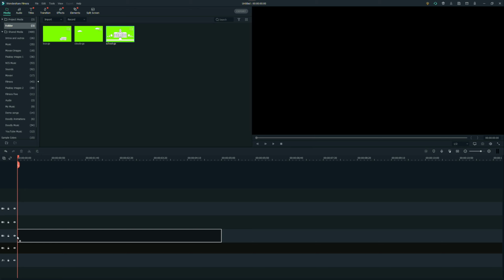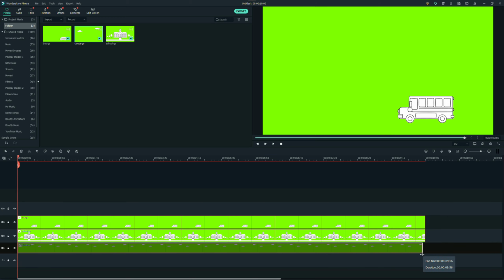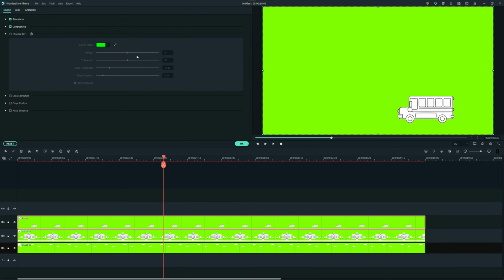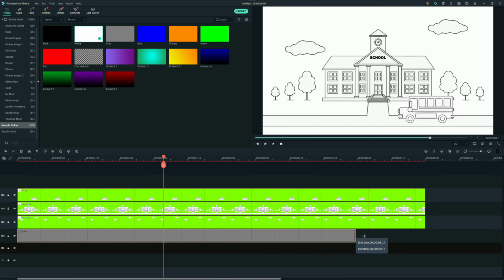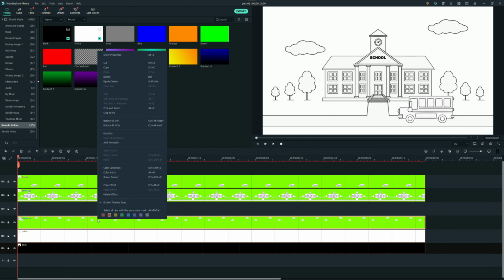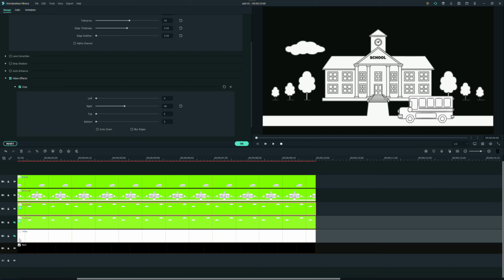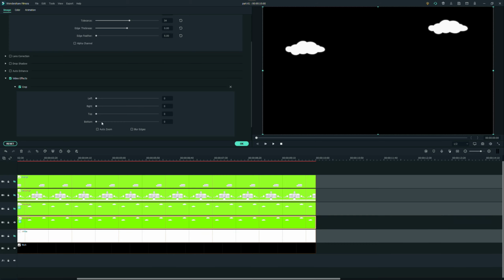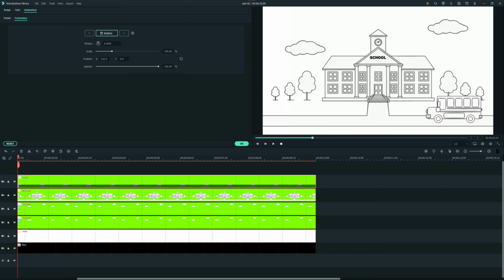Filmora X - Custom Animated Scene/How to Animate Clouds, Bus, and Daily Light - Custom Animations #1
Filmora X -  How to create a custom animated Scene.
Filmora X -  How to animate clouds, bus, and daily Light.
Filmora X - Custom Animations #1

Products Explorer - Interesting information for you.

Products Explorer
Products Explorer Subscription Program
M.T.J. Music
M.T.J. Show

Products Explorer
How to ...
M.T.J. Music
M.T.J. Show

All links to recommended YouTube channels and website are mentioned in the about section.

Filmora tutorial.
Filmora X tutorial.
Filmora animations.
Filmora X animations.
Filmora X custom animations.